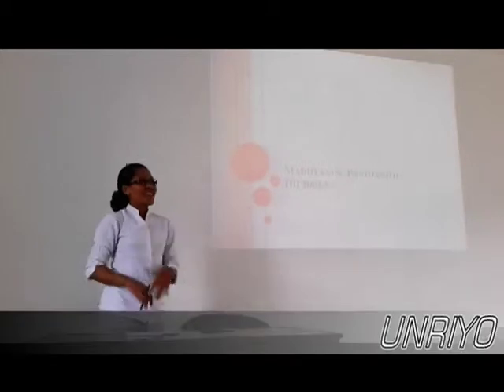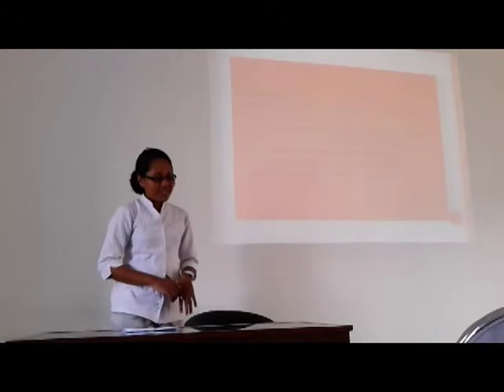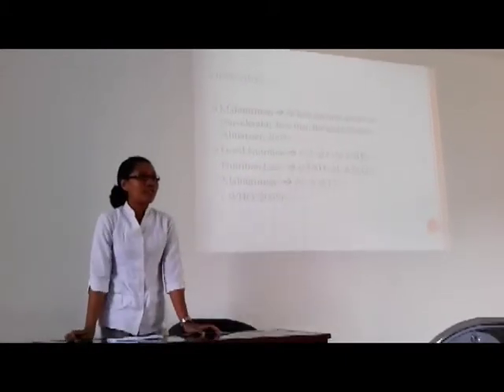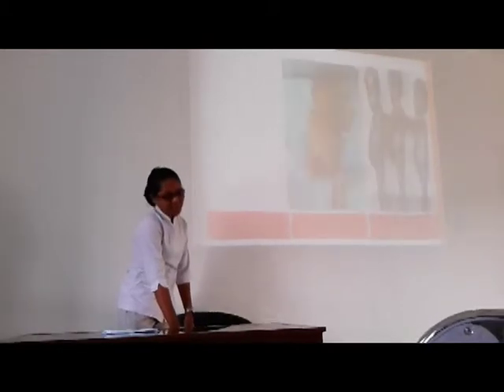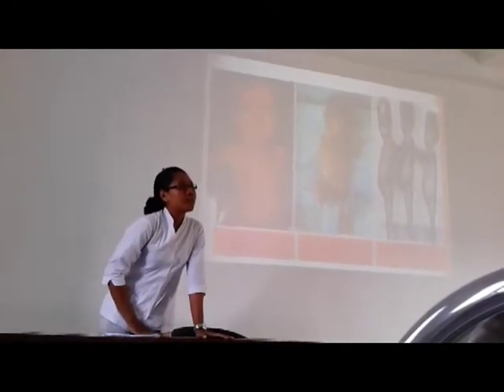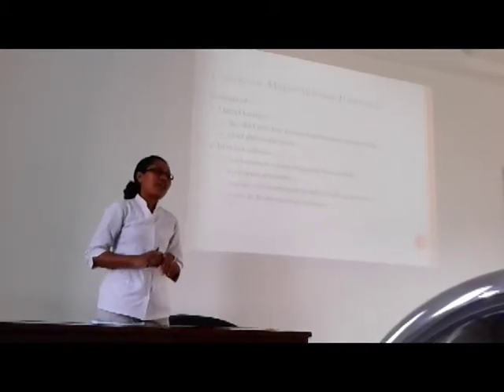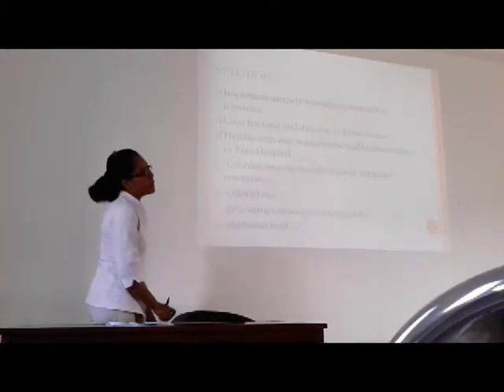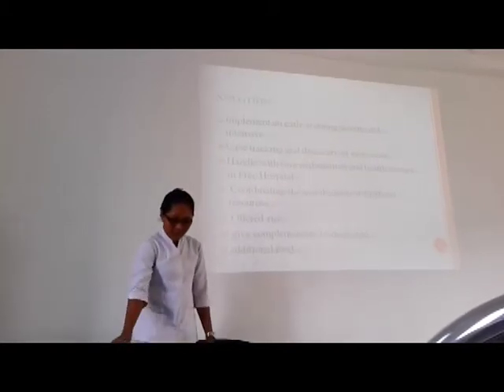Mardis_Academic Presentation_Nutrition Science